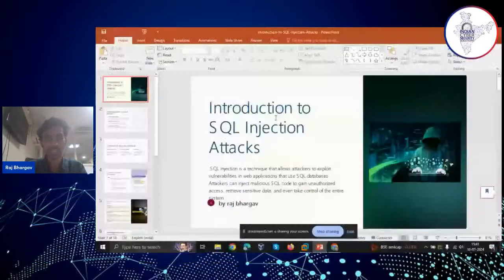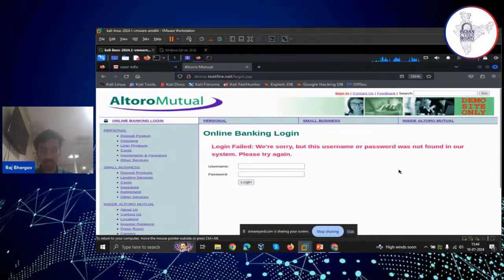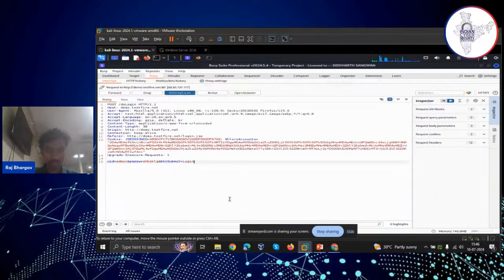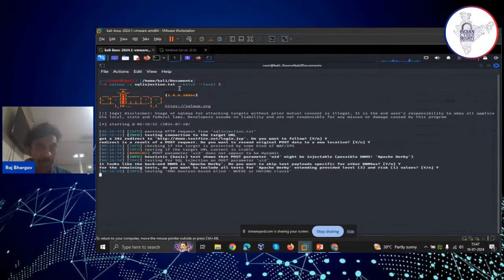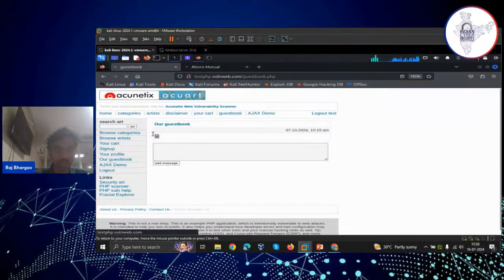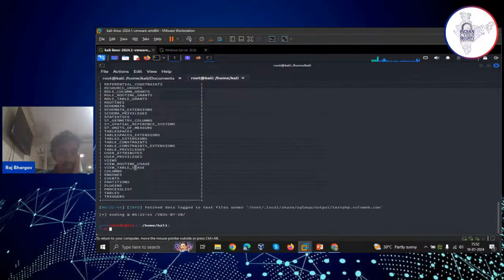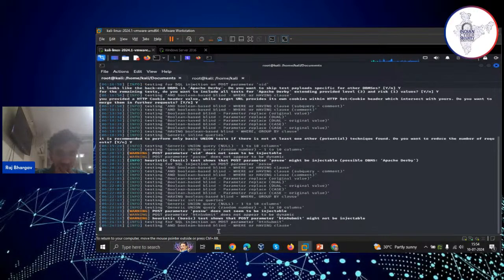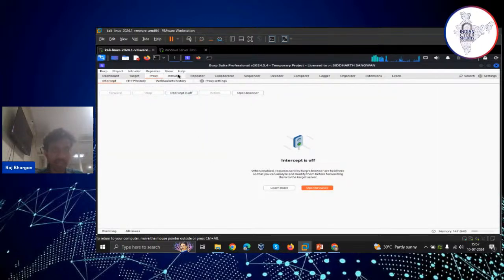SQL Injection Attacks and Prevention - Techniques to exploit and defend against SQL injections